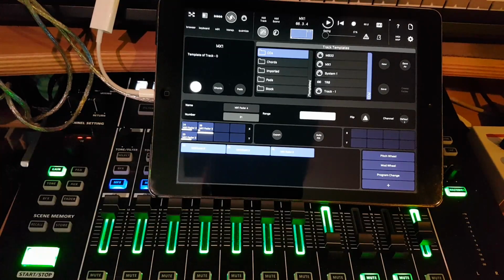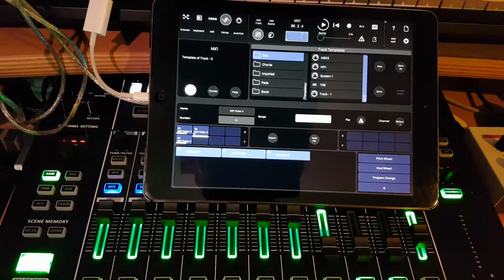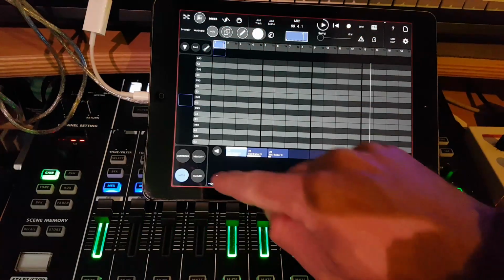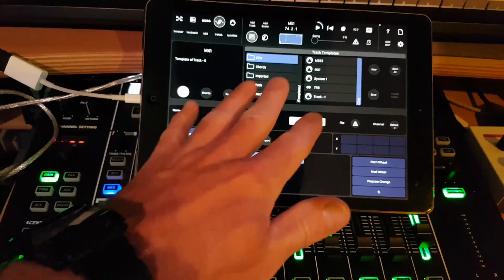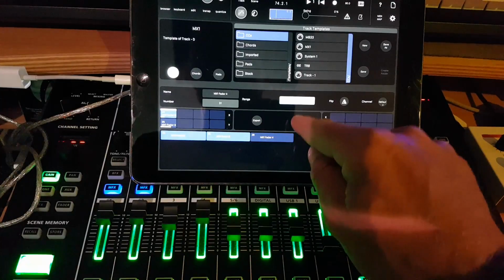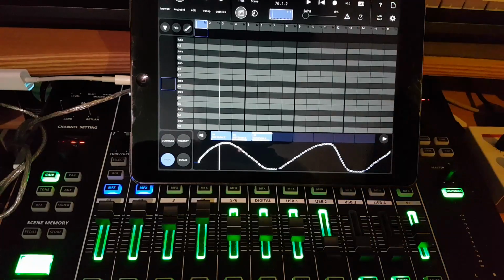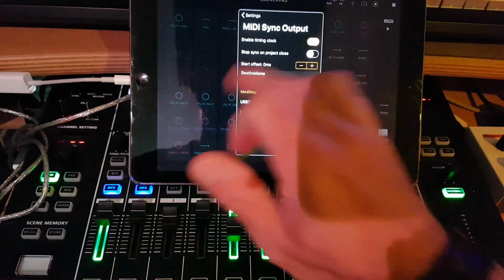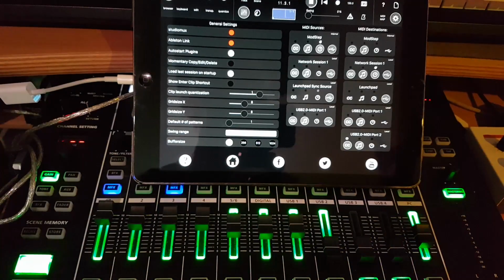Controlling the Roland MX-1 Mixer with Midi CC Messages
Quick video showing how you can controller the faders and other knobs etc of the MX-1 mixer wth midi cc messages.